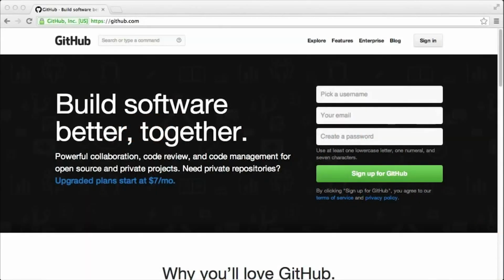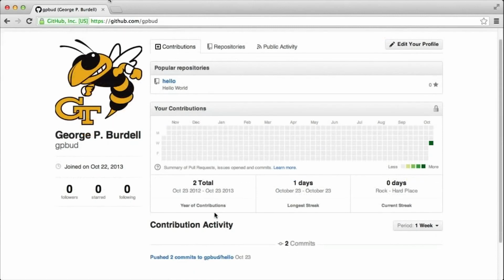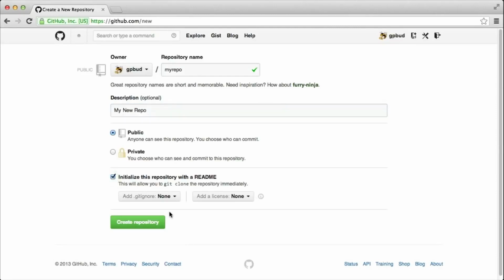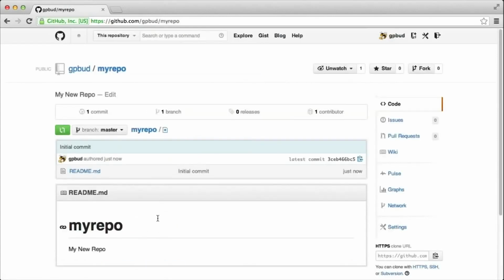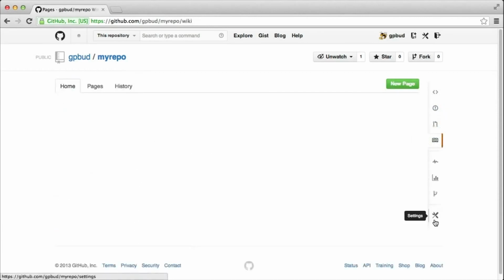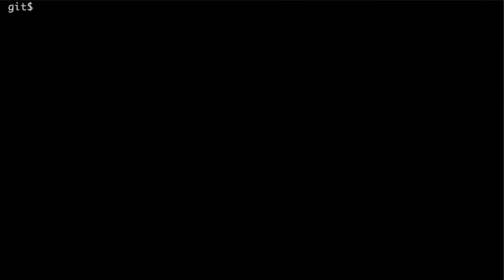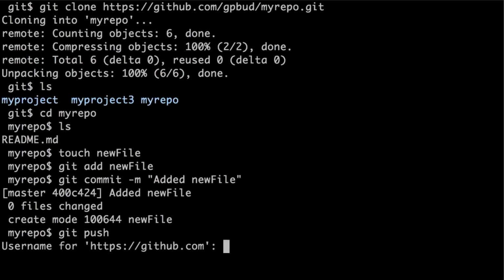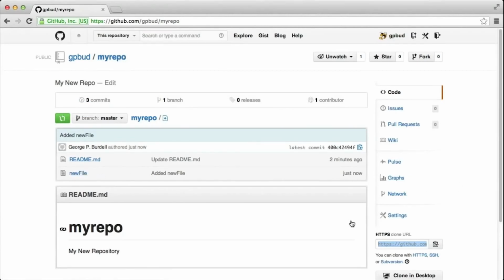3. GIT Demo | Github | GeorgiaTech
FPGA ZYNQ Tutorial